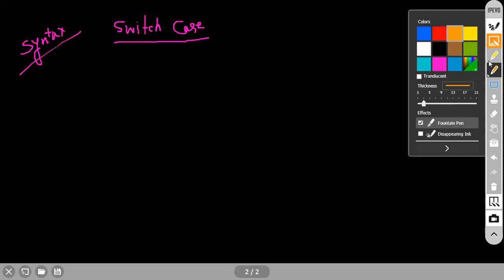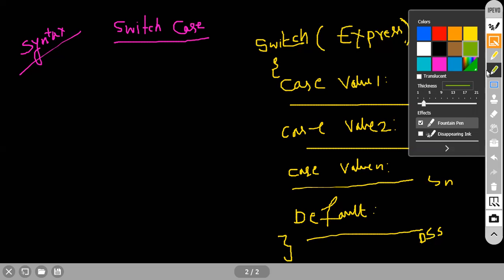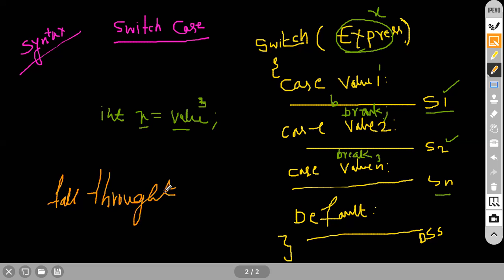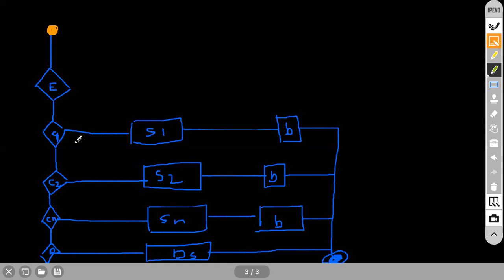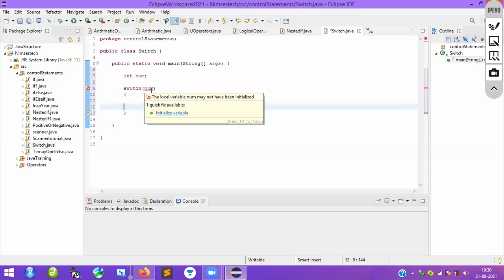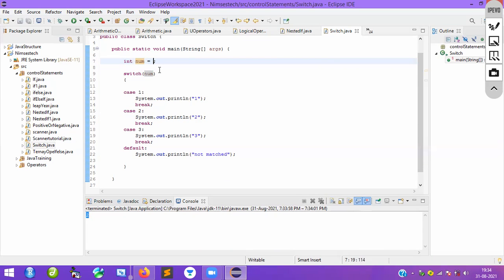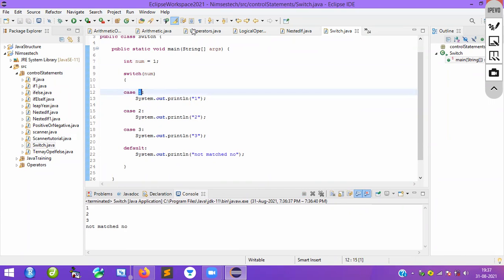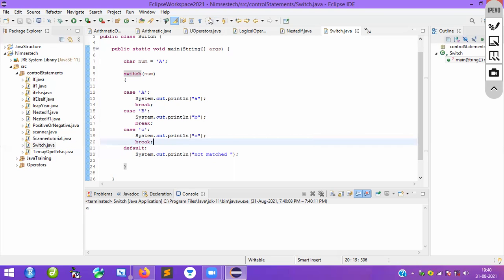#2.0 PART - 8 (Switch statement)